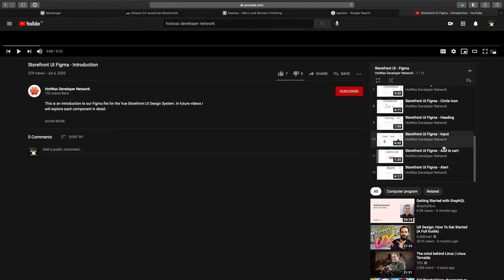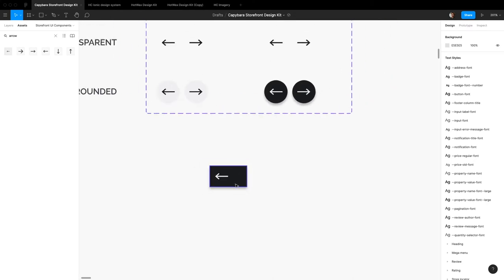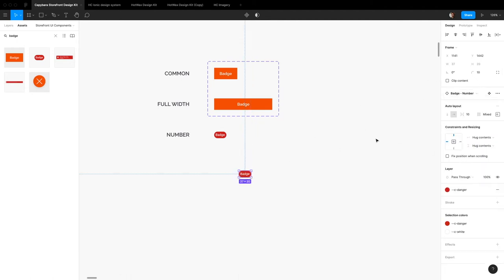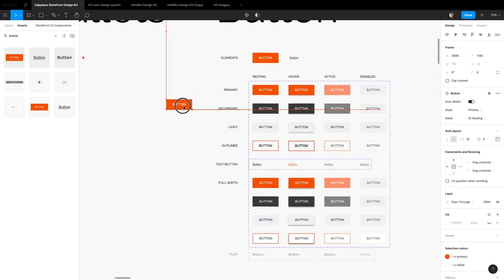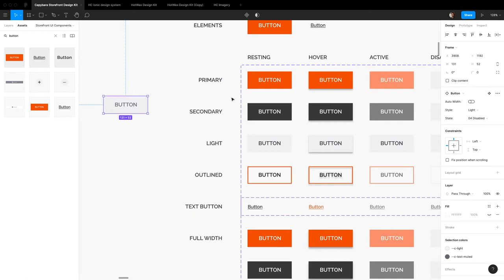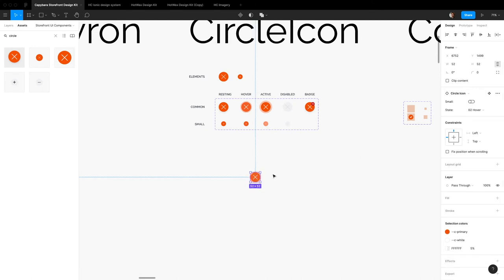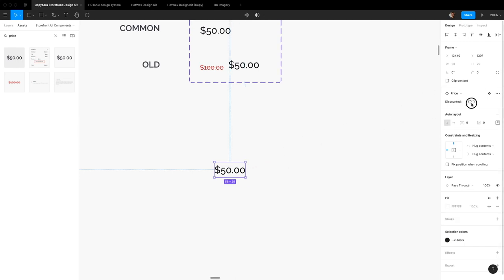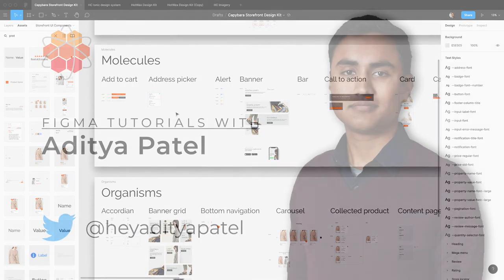Component Variants in SFUI Design System Figma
See how the Capybara Figma file has been updated to use the new "Variants" feature. All components are now much easier to use, especially buttons.